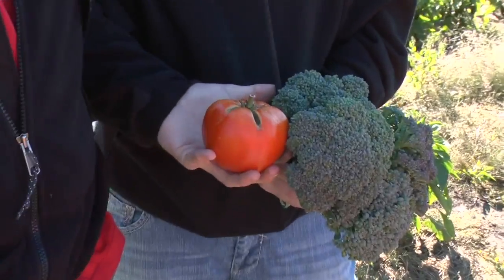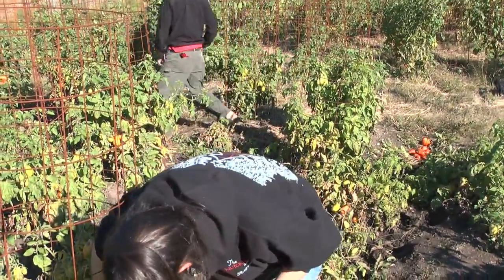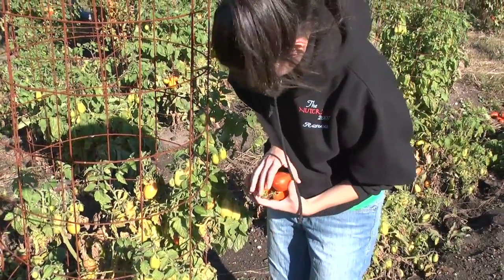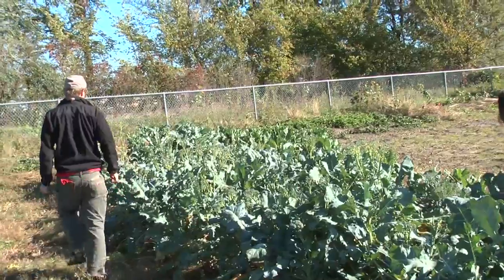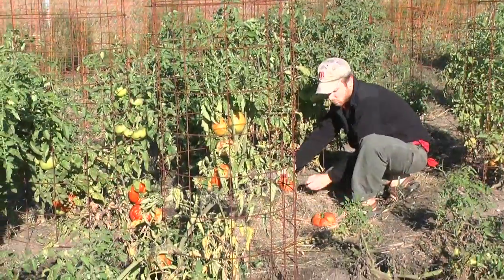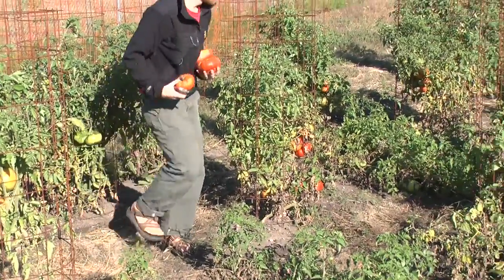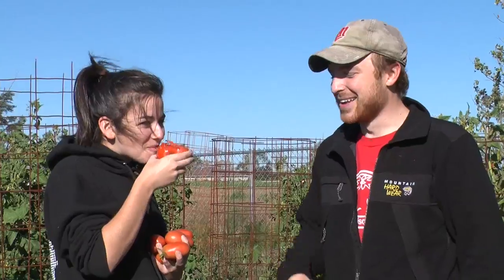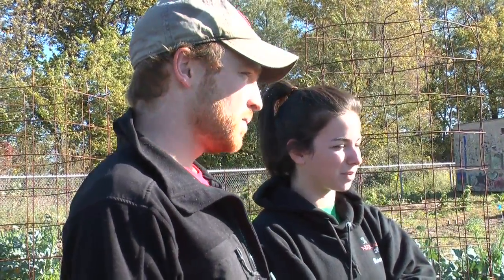Big Hill Farm Fall 2010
A closer look at the Gustavus Big Hill Farm.